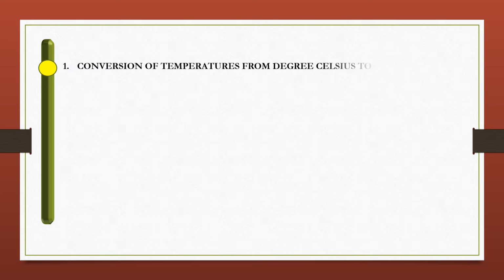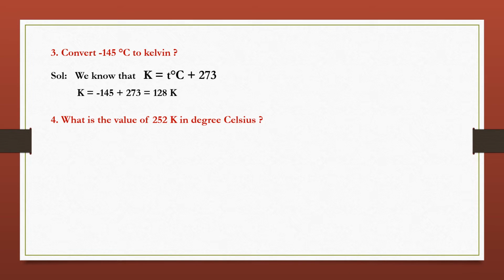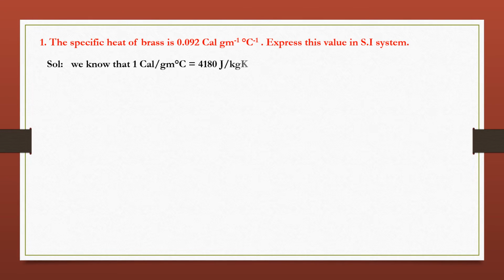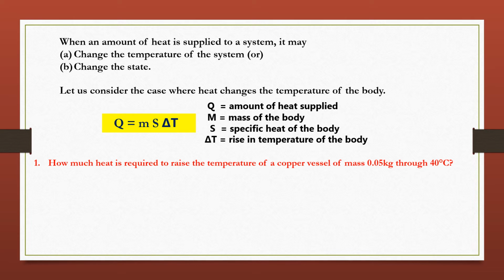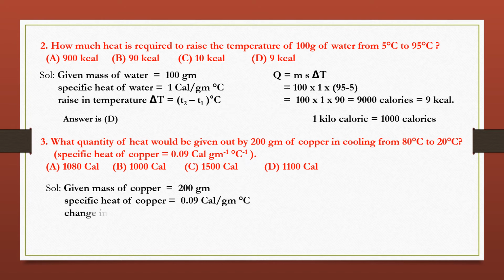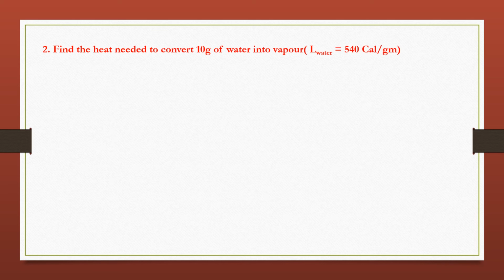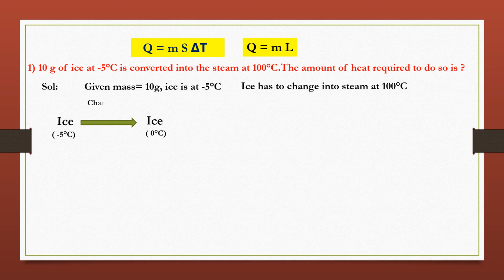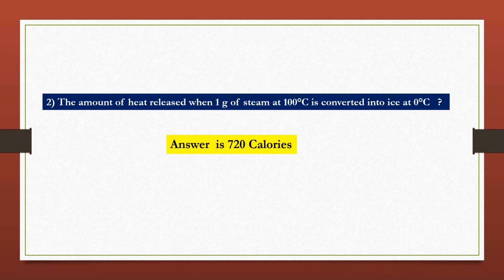Numerical problems in chapter HEAT ||part-1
These problems are usefull to the students to appear APRJC and polytechnic entrance examinations and also AP SSC board exams